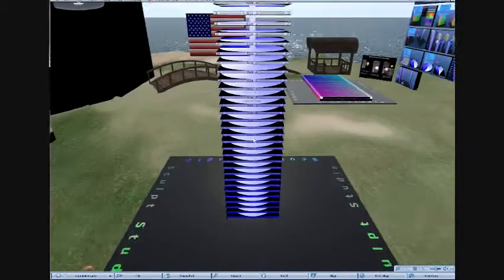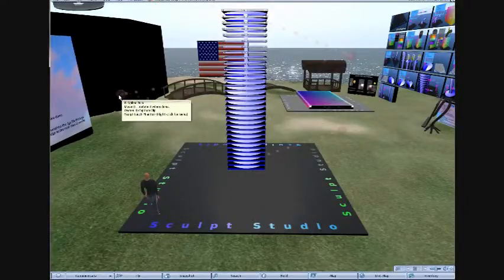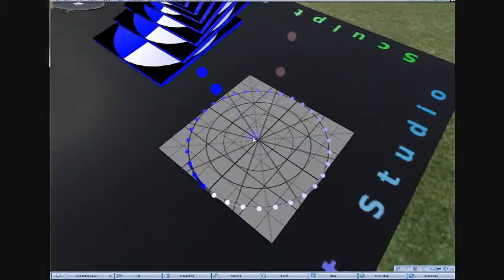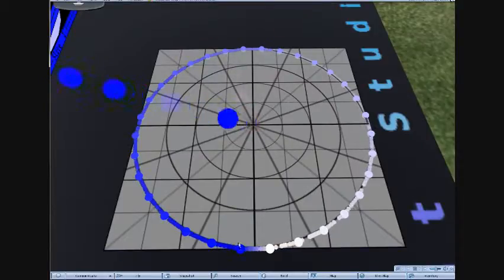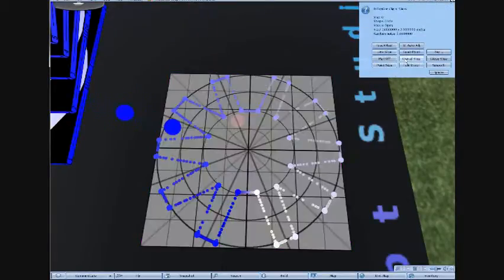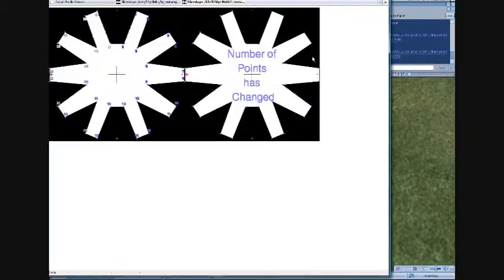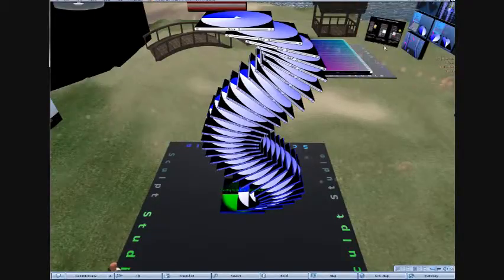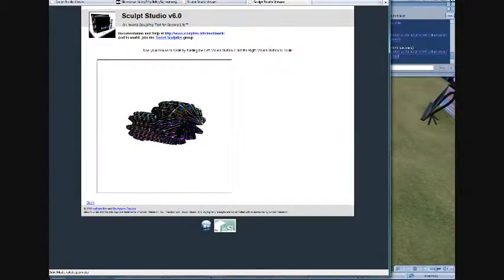Class2 0001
Sculpted prims Class 2